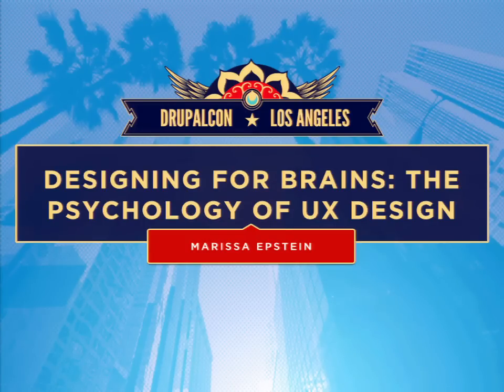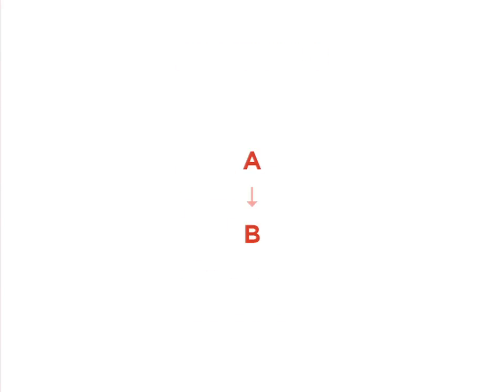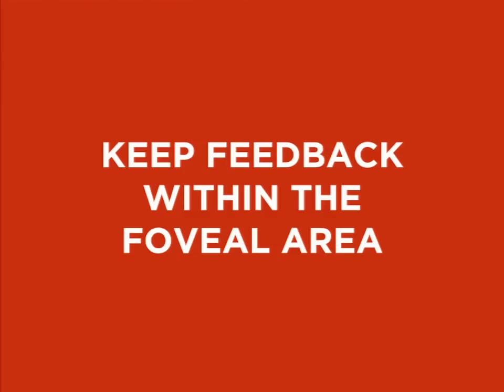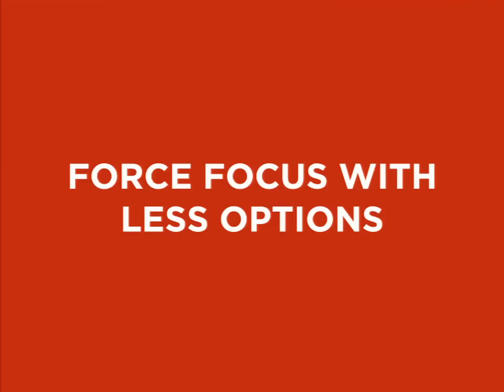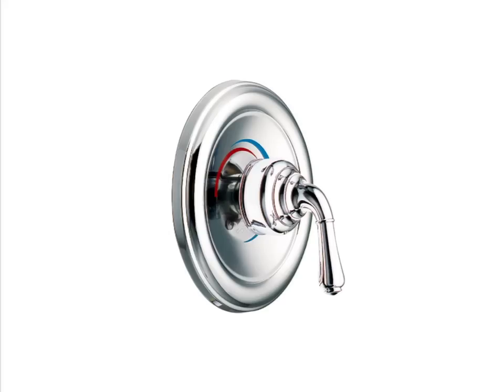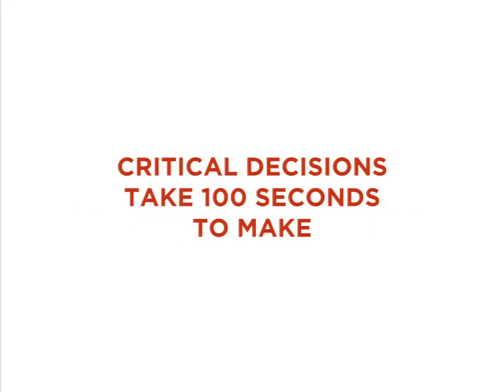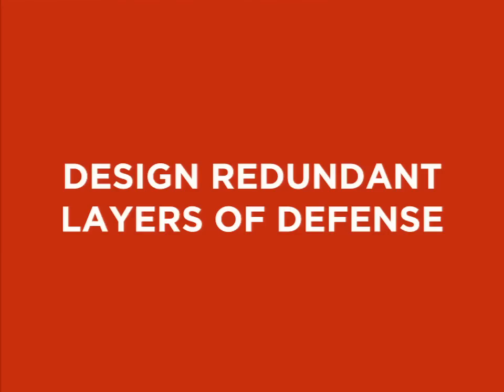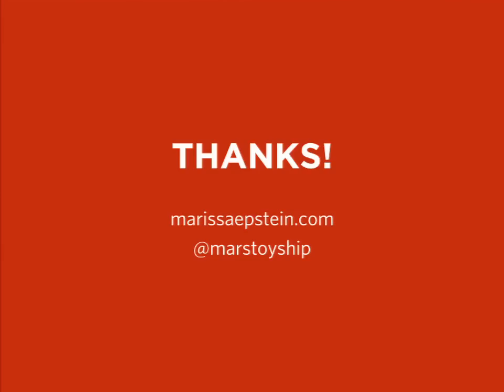DrupalCon Los Angeles 2015: Designing for Brains: the Psychology of User Experience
By now, you probably already know the importance of user research, and better understanding your users' needs and tasks. But it's also important to dig deeper, into the psychology of what motivates them,  and understand how humans really behave and think. Leave off those rose-colored glasses and see how users actually perceive an experience.  In reality, humans have limited memory and focus; we’re swayed by emotion more than we'd care to admit. Carefully considering every single thing in our lives would be far too overwhelming, so humans often revert to using their more primitive fight-or-flight "lizard brains" to make decisions quickly. Marissa, a UX Designer at Lullabot, will discuss fundamental principles of cognitive and behavioral psychology, and how they apply to creating smooth user experiences. See the mistakes even intelligent people can make, and how you should handle them. Human-proof your designs by feeding the lizard brain, and help website visitors skip complicated thinking with simple interactions.